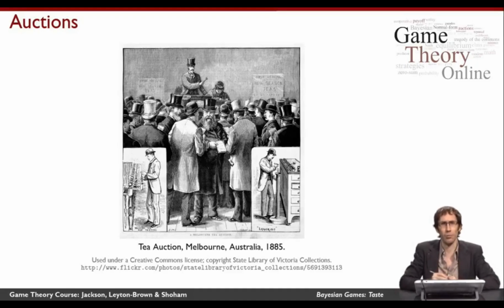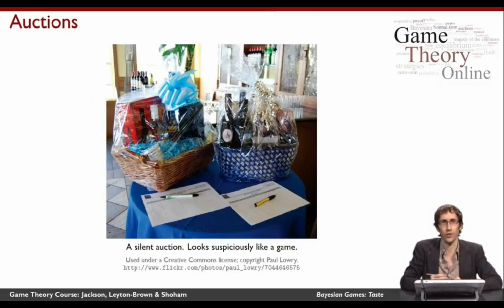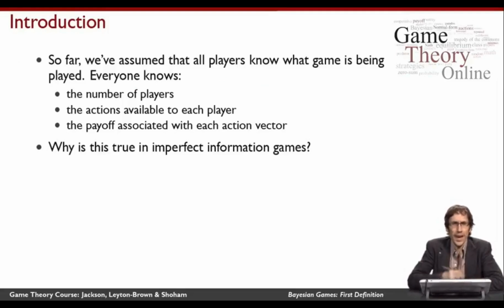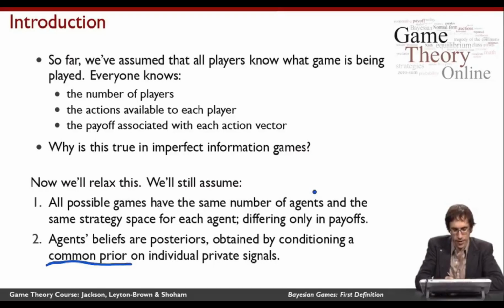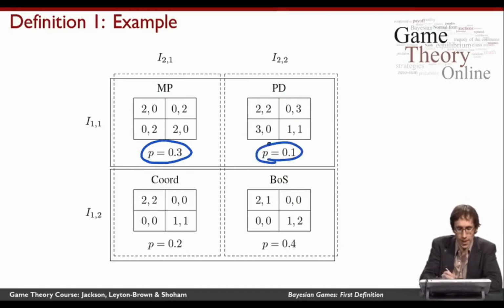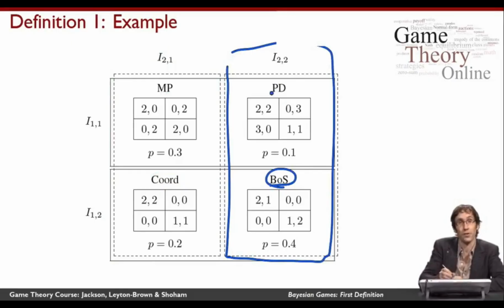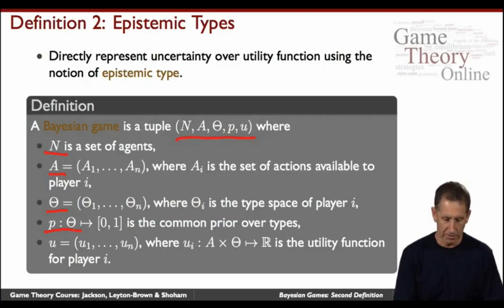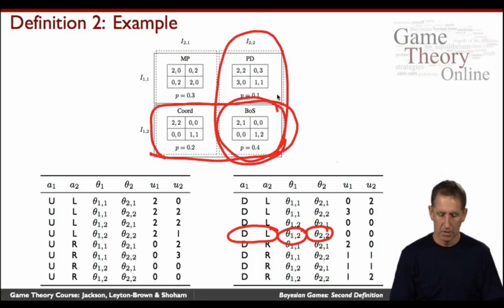Bayesian Games (Part 1) - (Game Theory)